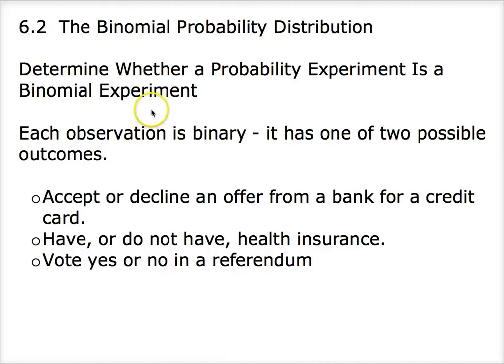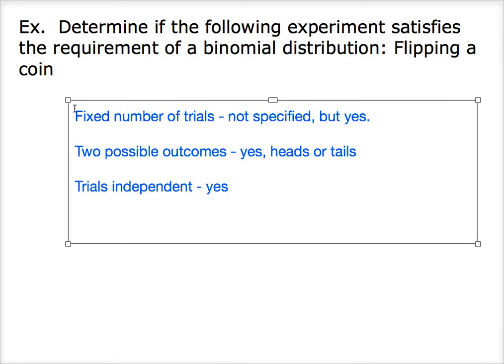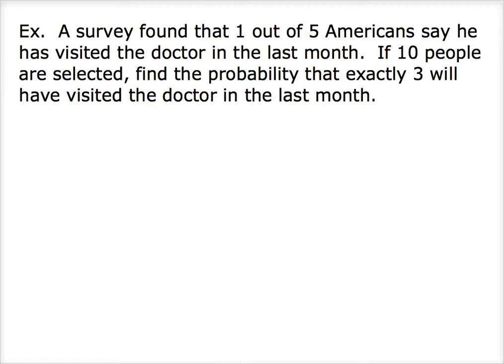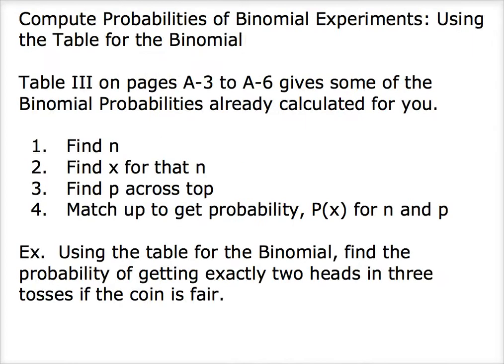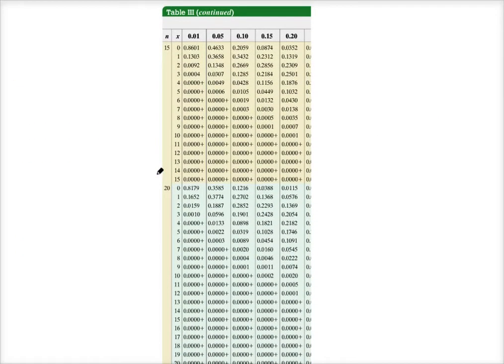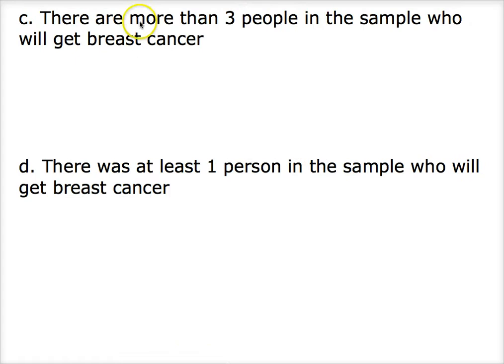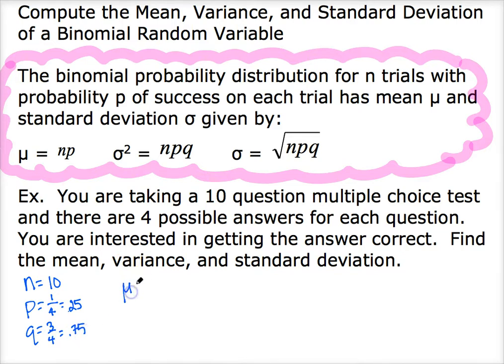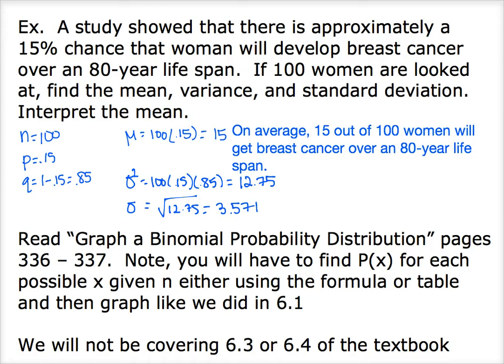6 2 Binomial Distributions